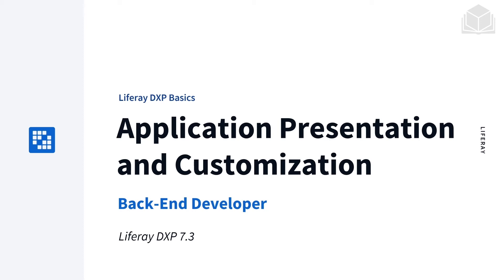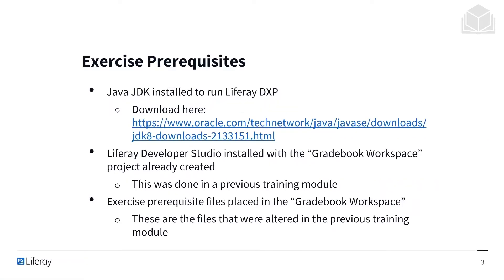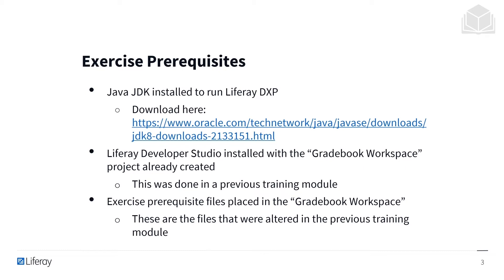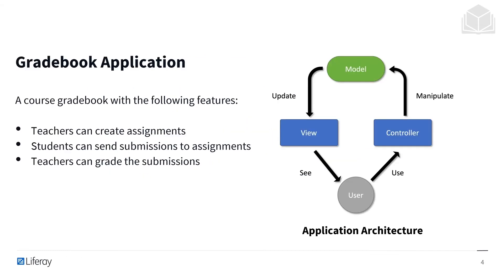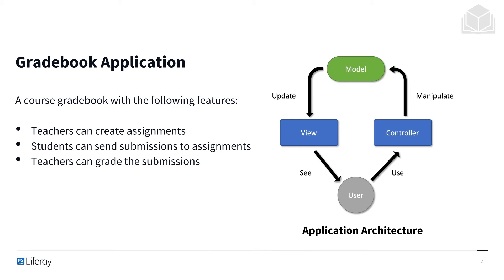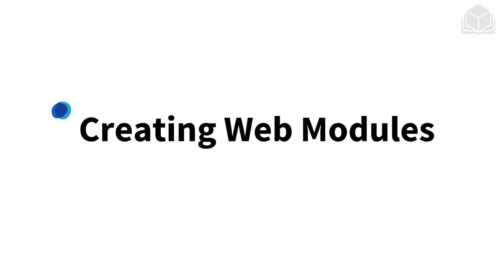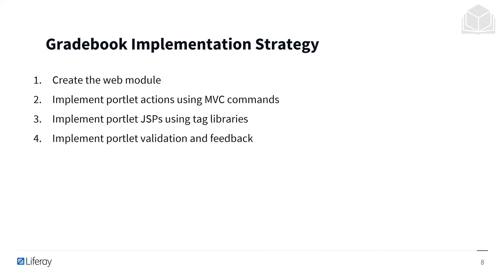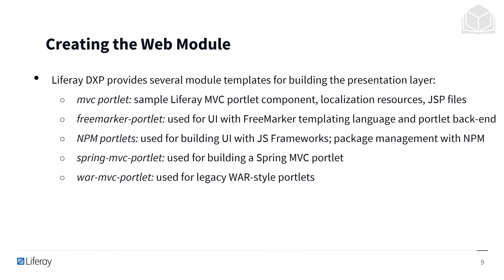Creating Web Modules 7.3 Back-End Dev